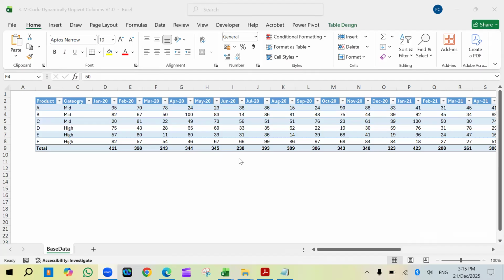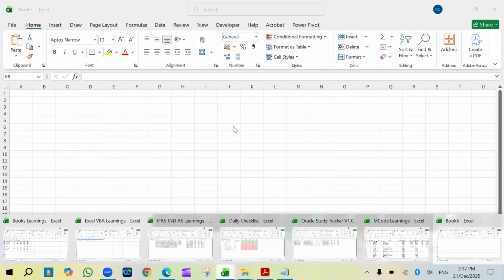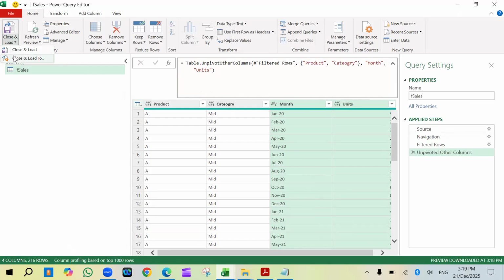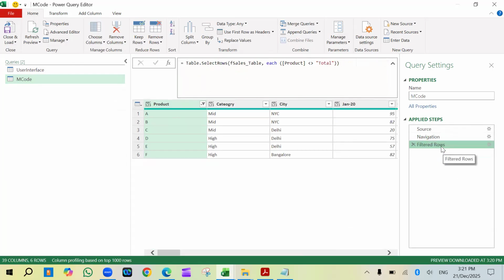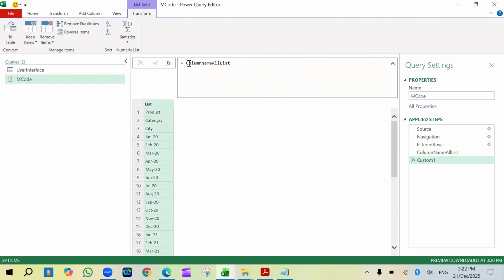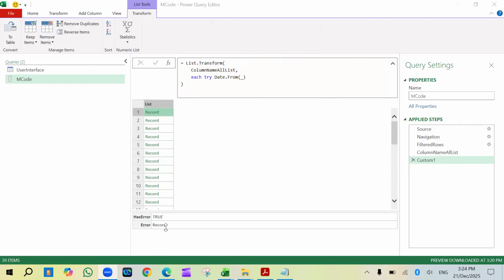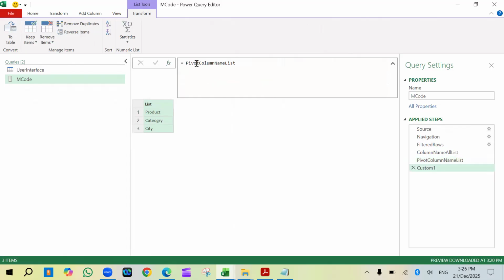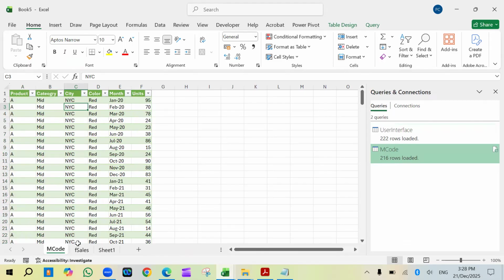M Code Lists Dynamic Unpivoting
Unlock the power of M-Code Lists in Power Query to dynamically unpivot tables like a pro! In this tutorial, you'll learn how to transform structured data into a flexible format using advanced techniques that go beyond the standard UI. Whether you're building scalable reports or automating data prep, this video will help you master dynamic unpivoting with clean, efficient M-Code.